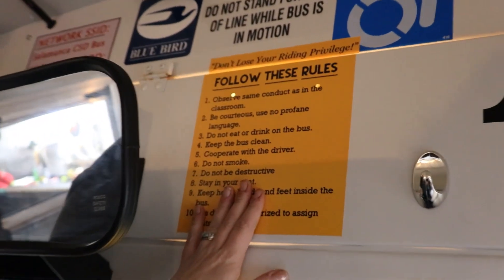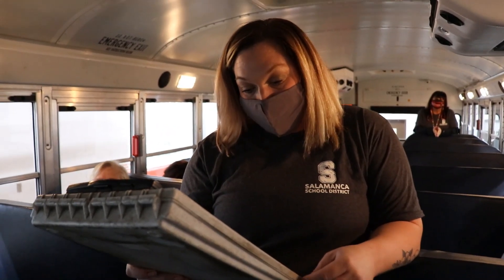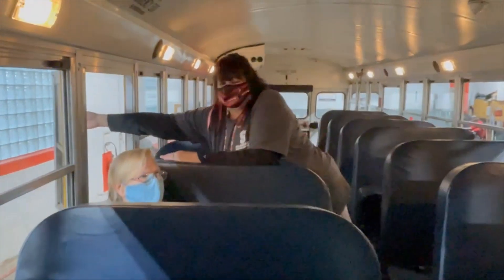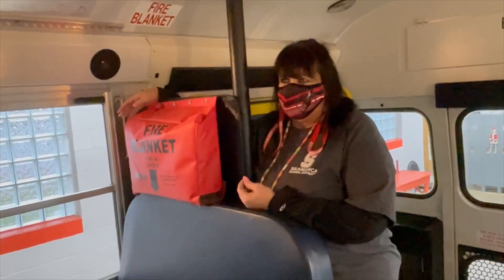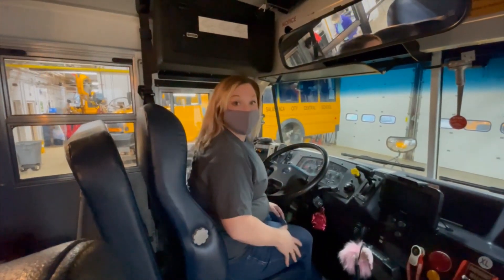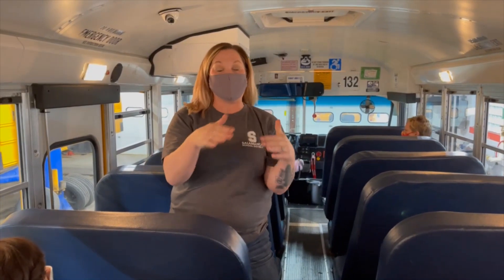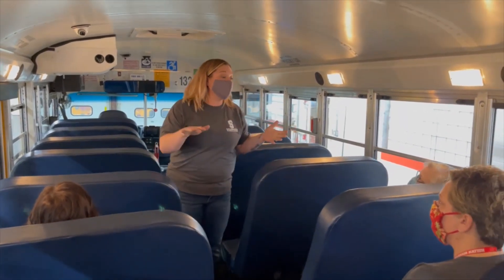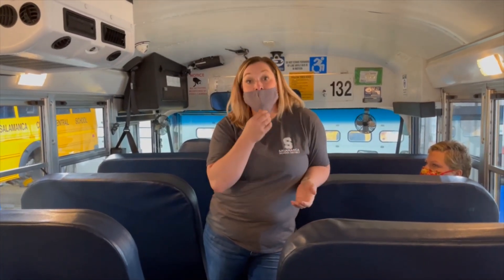SCCSD Transportation Department - Emergency Bus Drill COVID Style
The safety team of the Salamanca City Central School District Transportation Department put on this video to show you what to do and what NOT to do during a bus evacuation emergency.